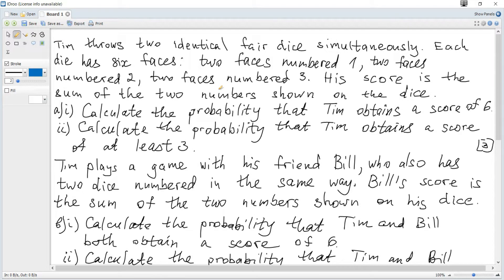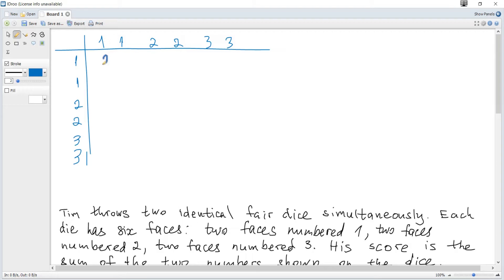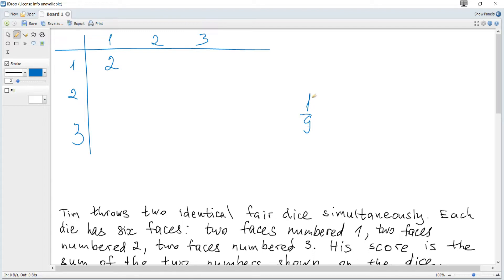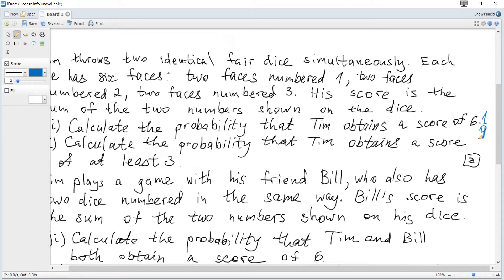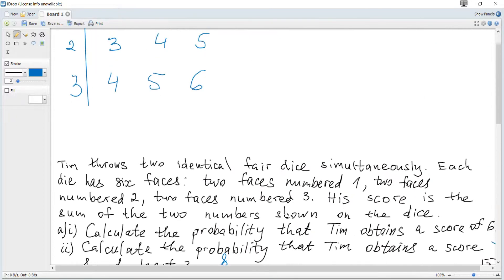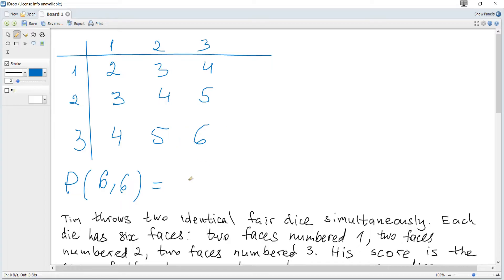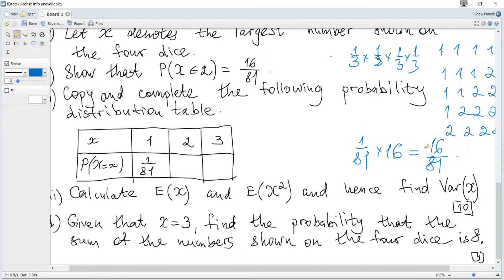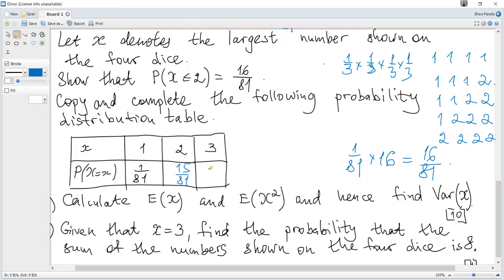IB Maths AA/AI HL (hard). Probability, distributions, expected value, variance. Practice question 5.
Question from IB Maths Past Papers N10 2-11.